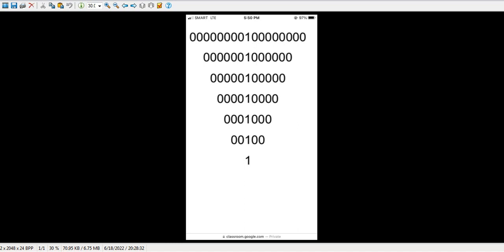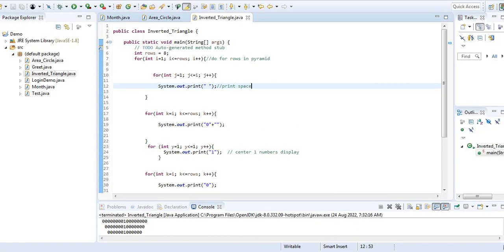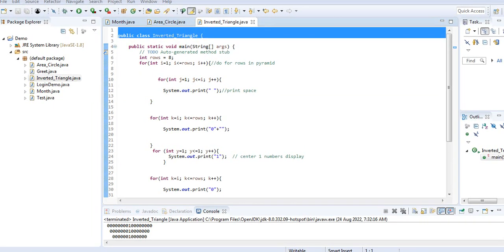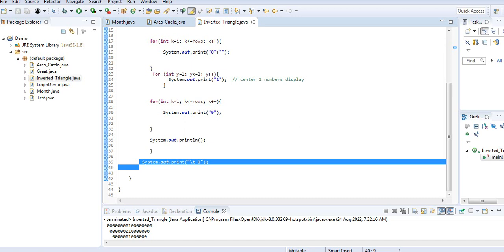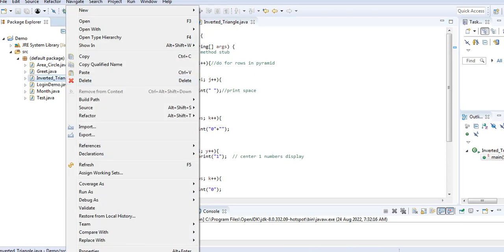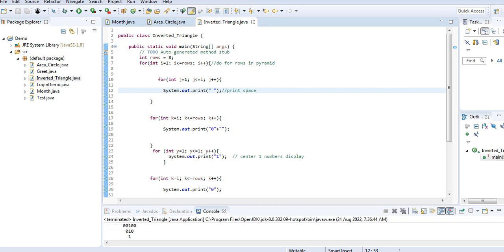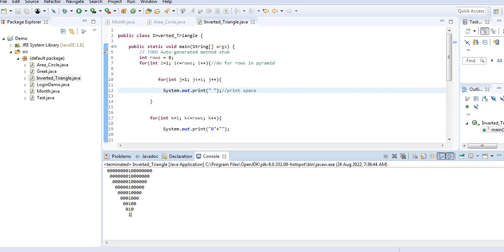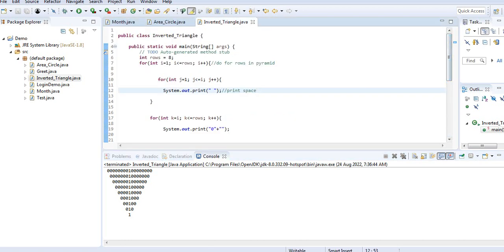Inverted Triangle in Java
A simple program to display inverted triangle image using Java programming language.

GCash Account

Jake Pomperada